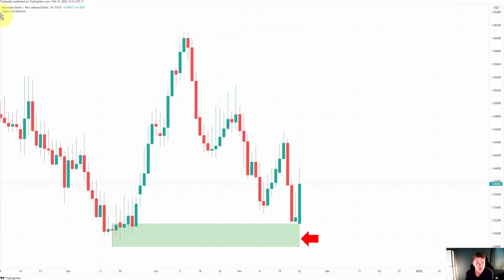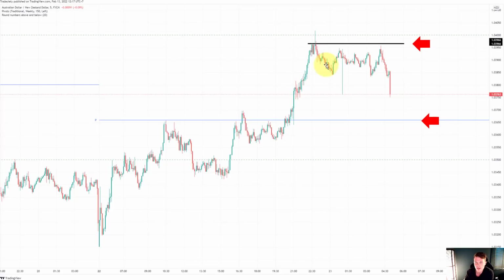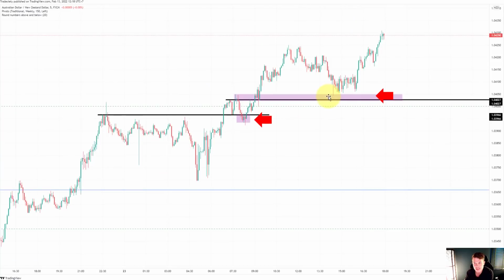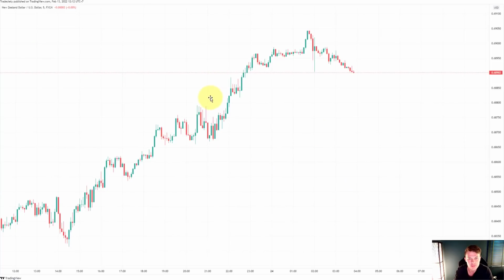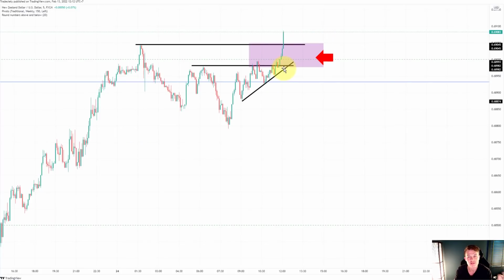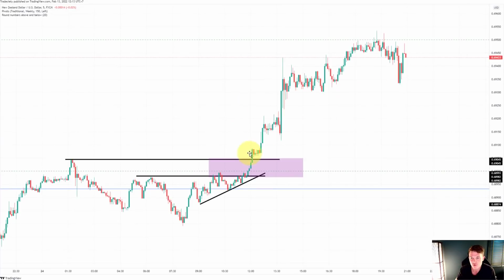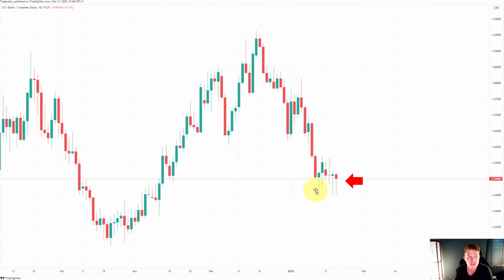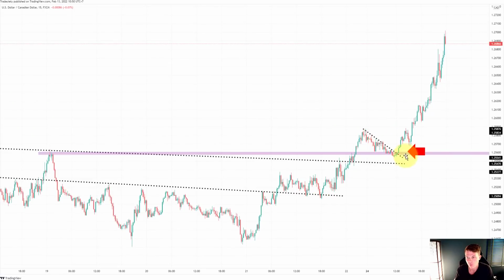Best CANDLESTICK Day Trading Strategies